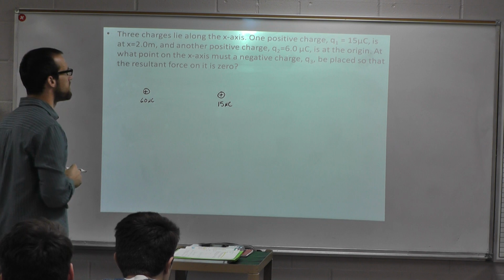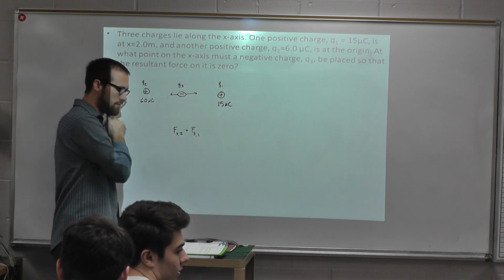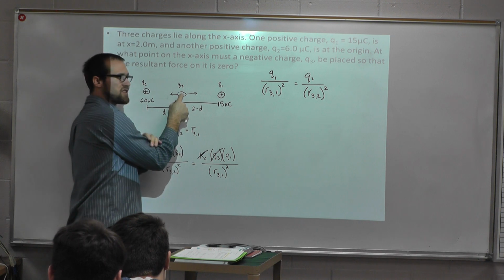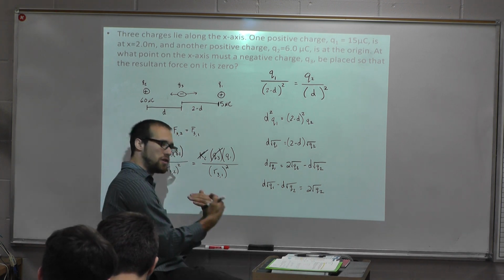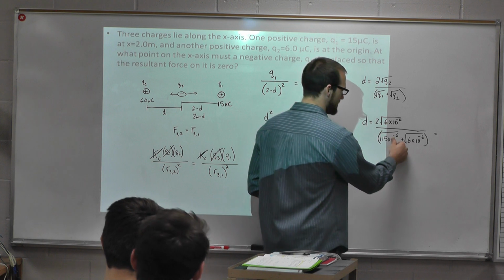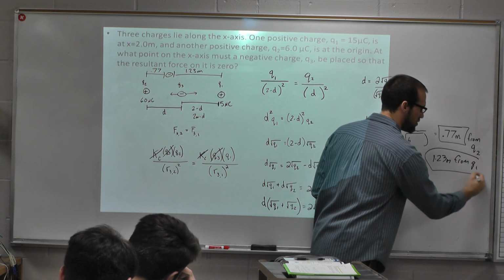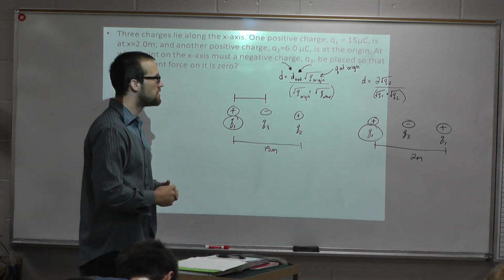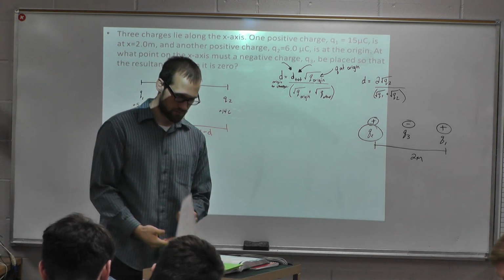16-2 Electric Force Pt2